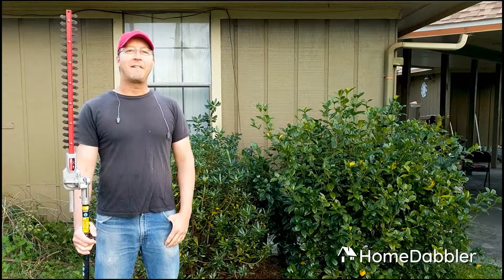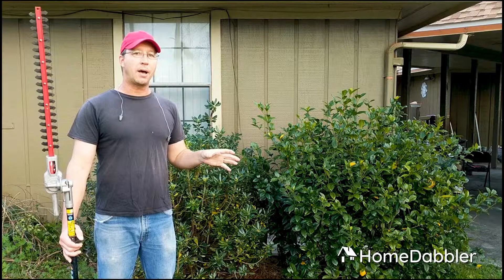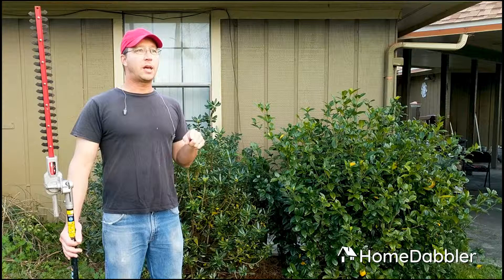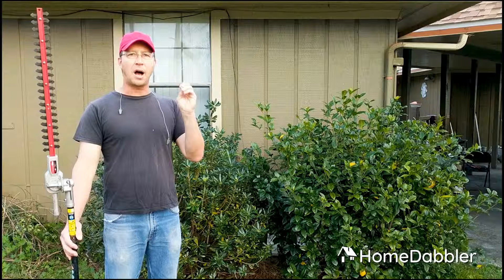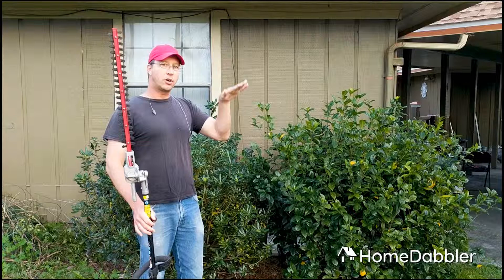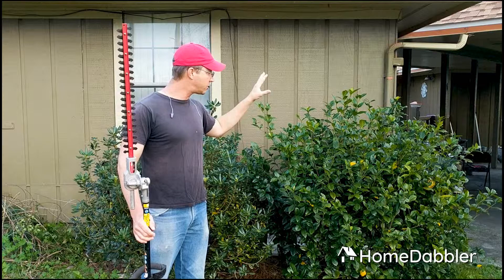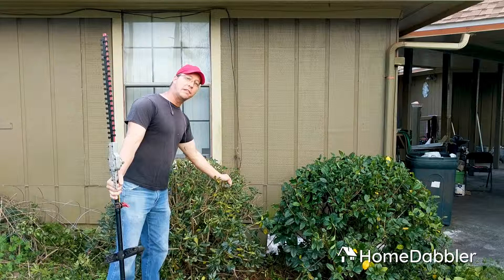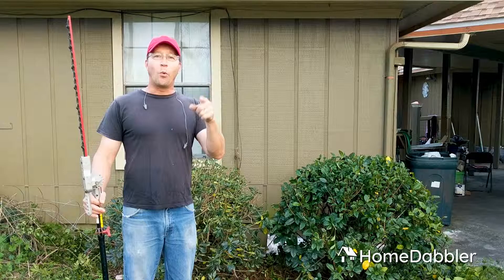Bush Trimming Basics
Here are some basics on the how, when, and how often of pruning your landscape bushes. Enjoy!